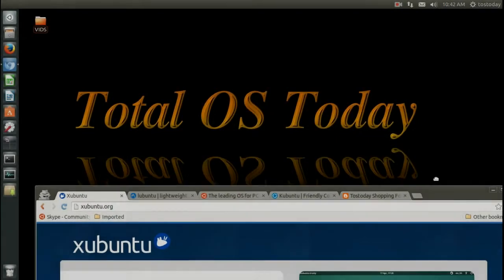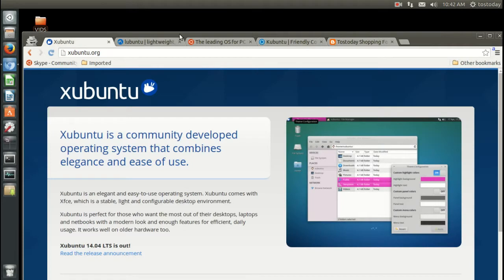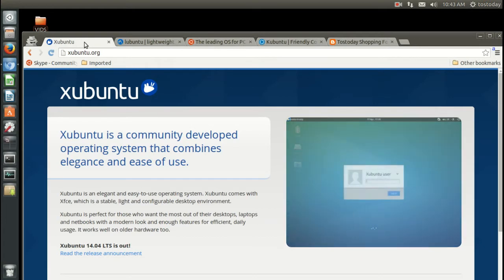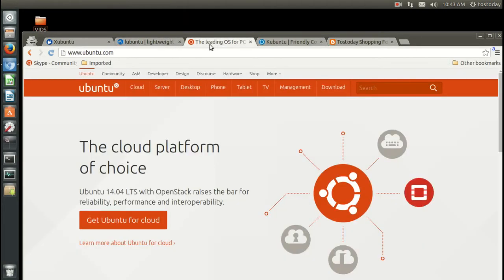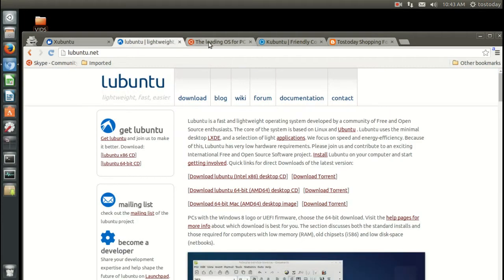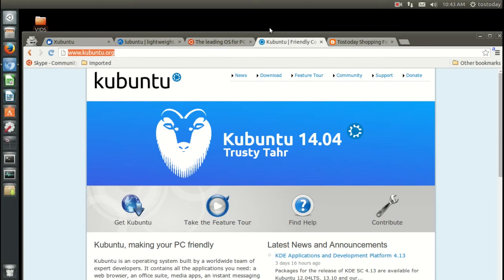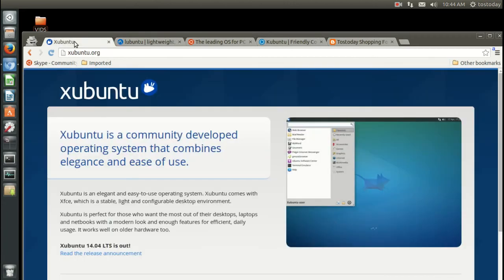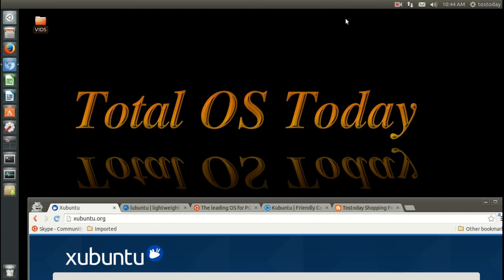Ubuntu For Dummies 2014 Which One?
Previous